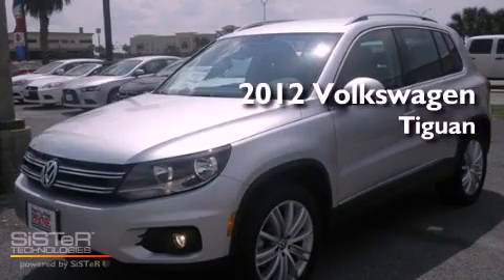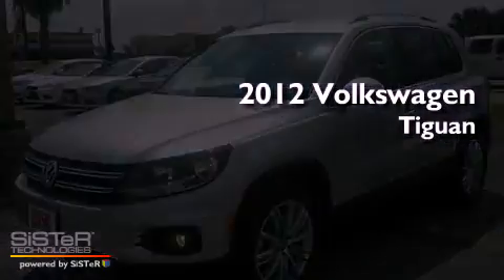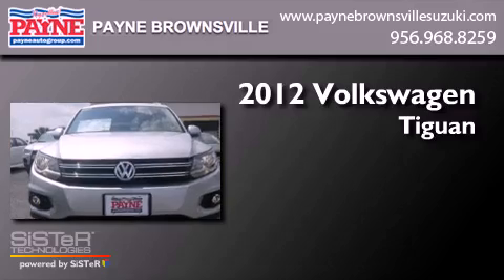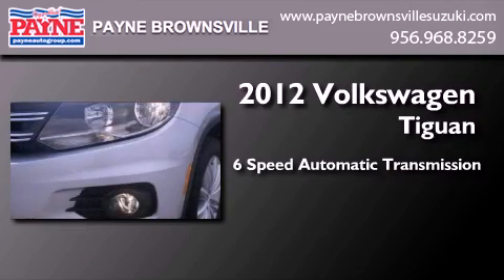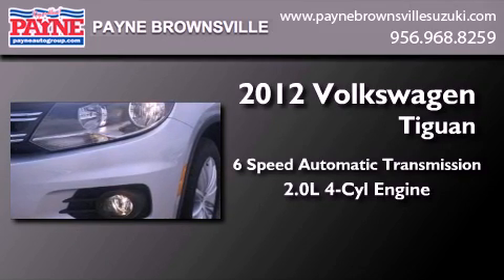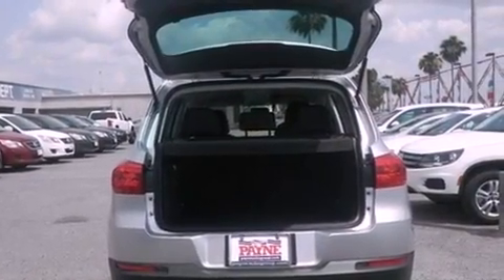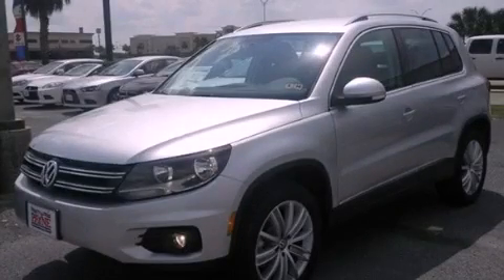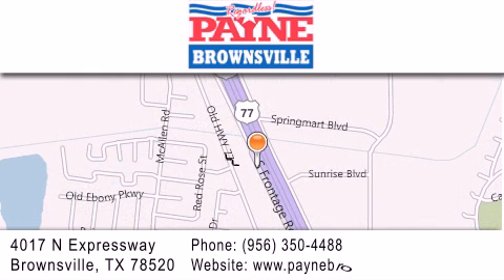2012 Volkswagen Tiguan Weslaco TX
Year : 2012
 Make : Volkswagen
 Model : Tiguan
 Engine : 2.0L 4 cyls
 Trans . : Automatic 6-Speed
 Exterior : Reflex Silver Metallic
 Miles : 10
 Interior : Black w/Leatherette Seating
 Stock : W581223

 4017 N. Expressway